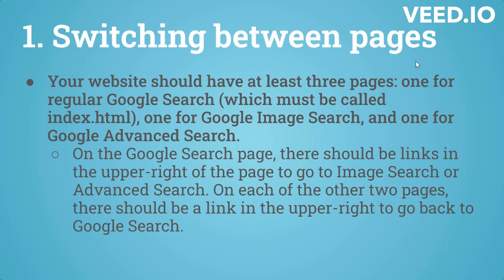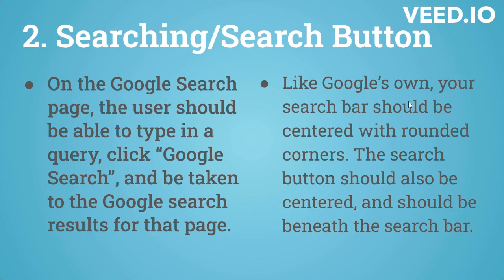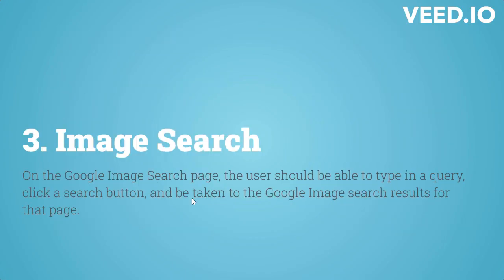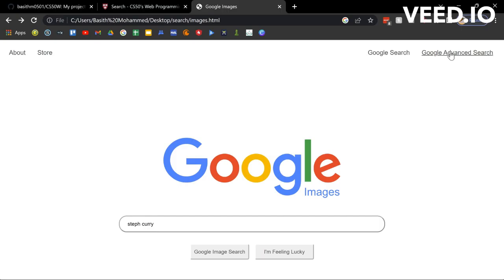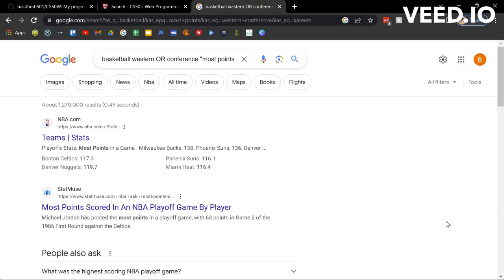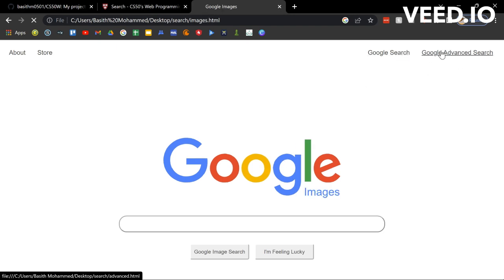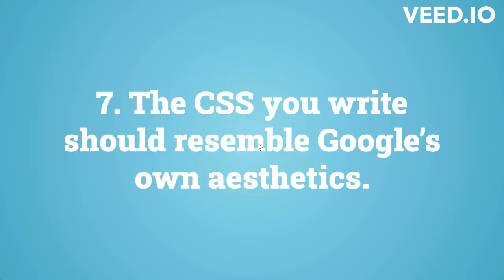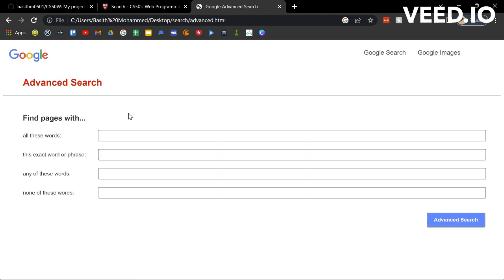CS50W: Project 0 - Search | Basith Mohammed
This is my submission for project 0, search, of CS50's Web Development with Python and JavaScript course.

Timestamps:
0:00
0:10 - 1. Switching Between Pages
0:50 - 2. Searching / Searching Button
1:26 - 3. Image Search
1:54 - 4. Advanced Search
3:03 - 5. Advanced Search Styling
3:32 - 6. I'm Feeling Lucky
4:13 - 7. Google-like CSS